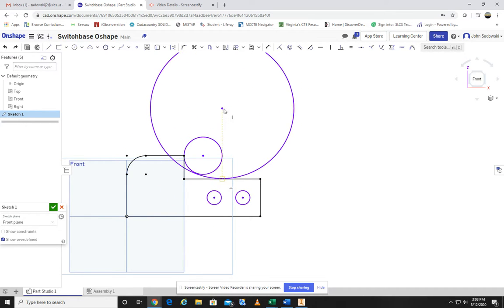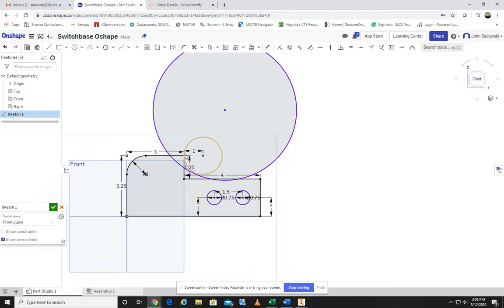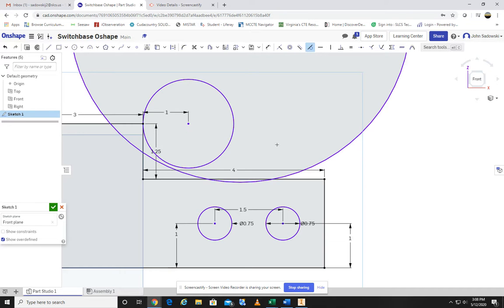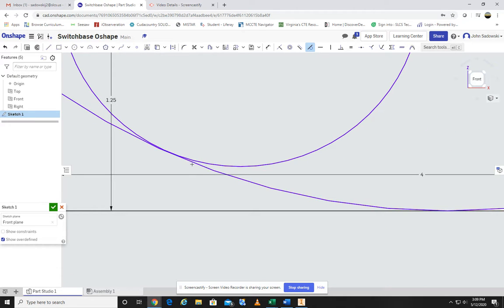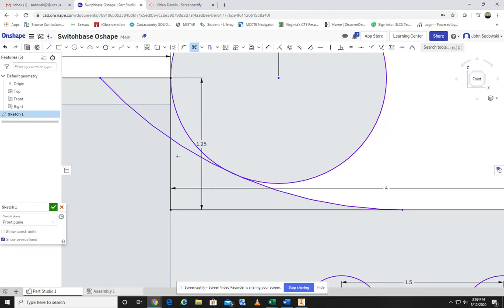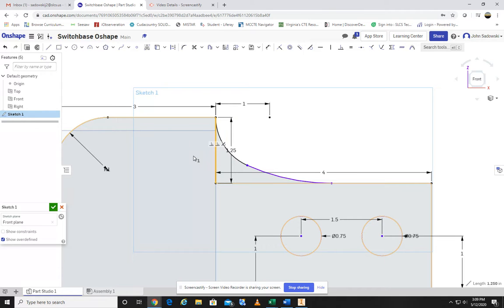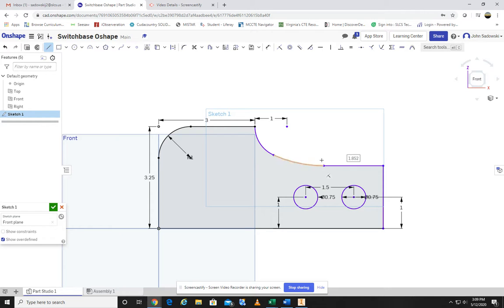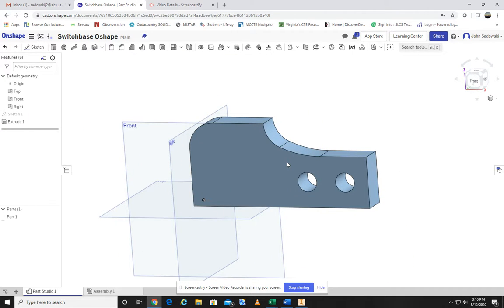Switch Base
Weird Curve on the Switch Base